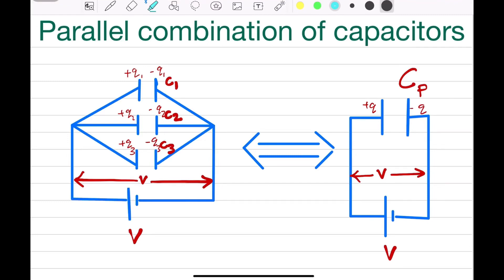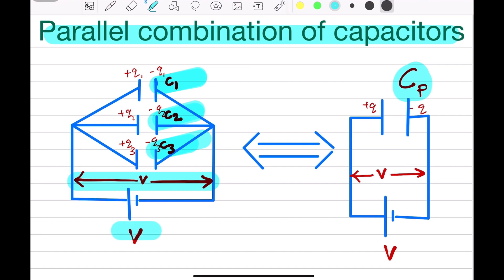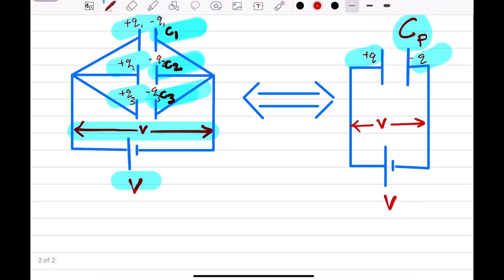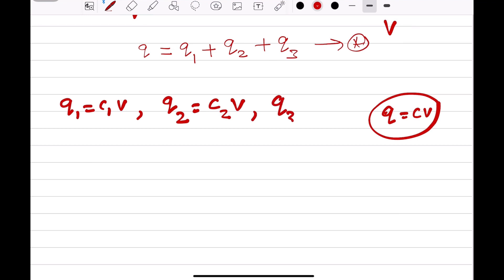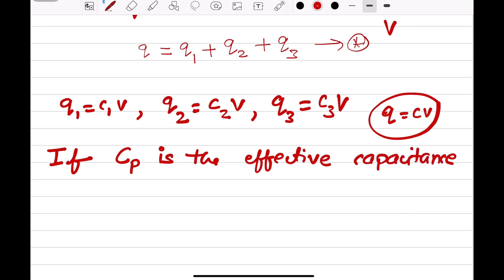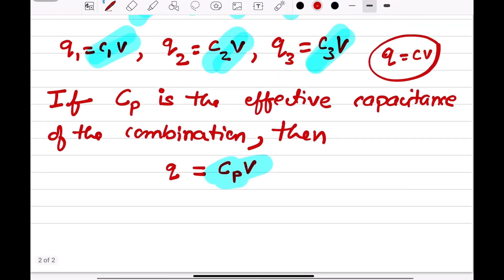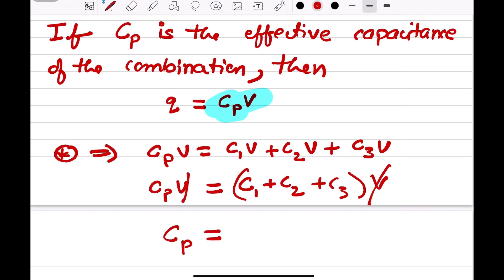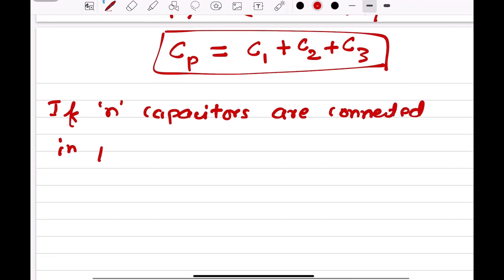Parallel Combination of capacitors - class 12 physics II Equivalent capacitance